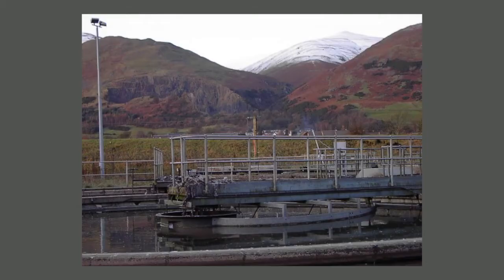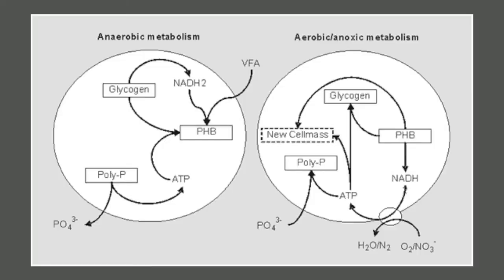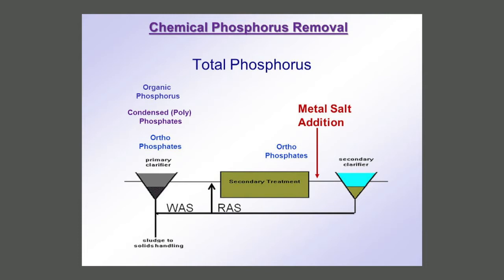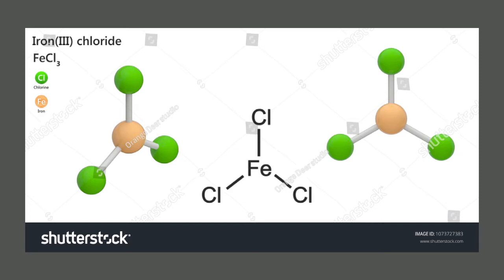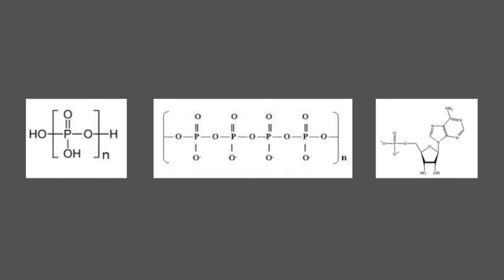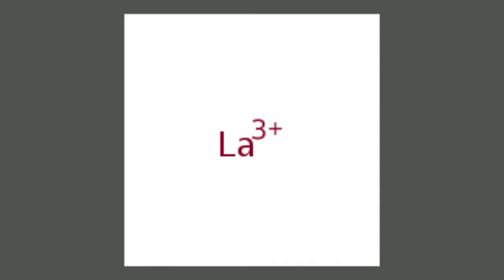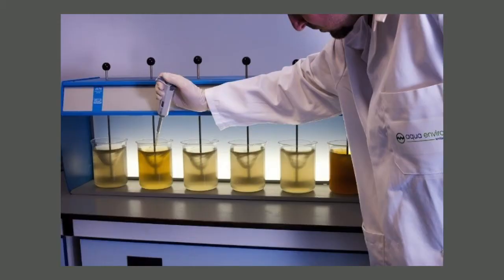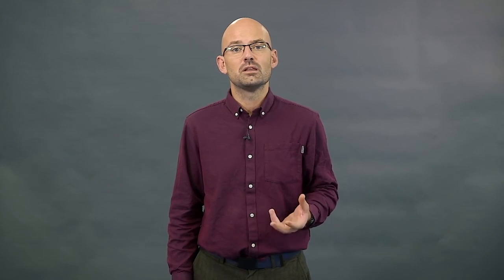Phosphorus Removal from Wastewater to Achieve Environmental Compliance at Least Cost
Phosphorus is ubiquitous within our wastewater and anthropogenic sources account for over 40% phosphorus discharged into watercourses.  Removal of phosphorus from wastewater is one of the key concerns for water companies during AMP7.  The two main techniques for removing phosphorus from wastewater are biological removal (EBPR) or by dosing chemicals to precipitate out the phosphorus.  Excess dosing of chemicals can have a negative effect on the wastewater treatment process.

Rowland Minall, Operations Director, explains how Aqua Enviro can help you determine the required dose of chemical to effectively remove phosphorus from your wastewater by carrying out jar testing.  Other key determinants such as COD, alkalinity, suspended solids, and metals can also be measured in the treated wastewater.

For further details about Aqua Enviro and the services we offer

Specialist technical training courses and conferences for the water, wastewater and organic waste industry

In-house laboratory that provides commercial analytical services for water, wastewater, biosolids and organic waste